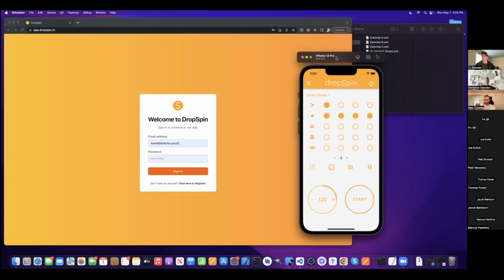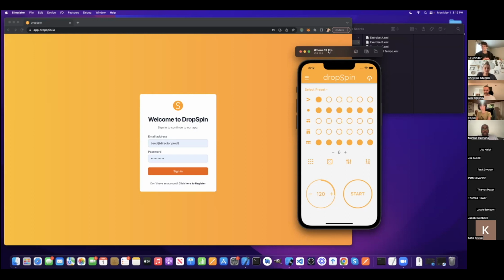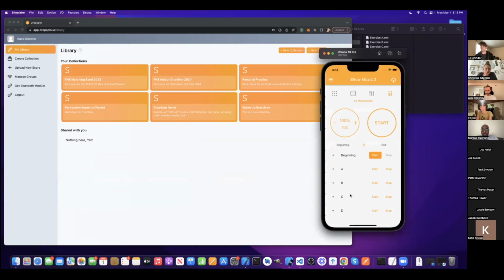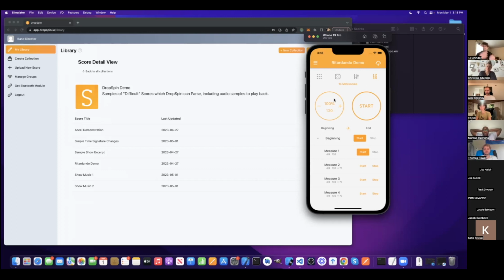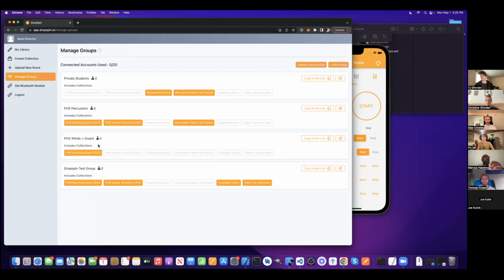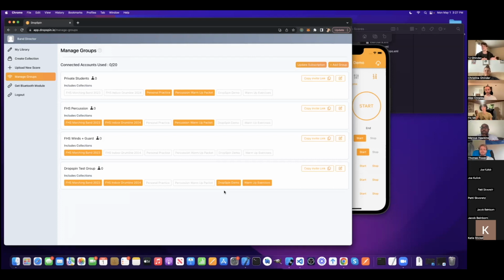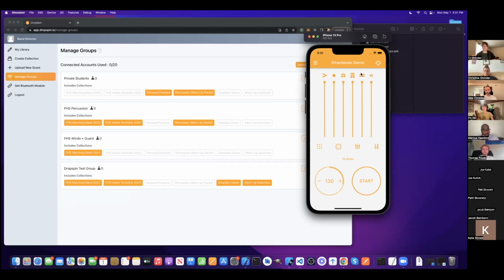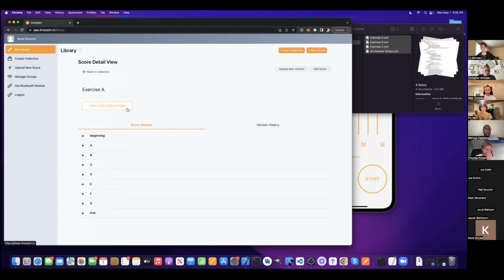DropSpin Demo - May 1, 2023